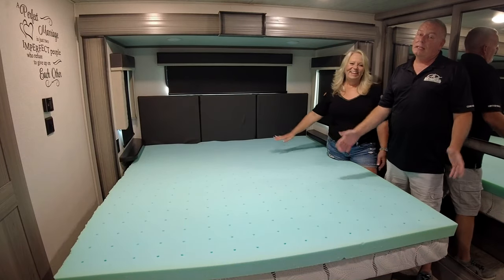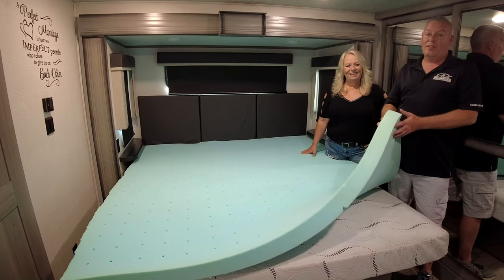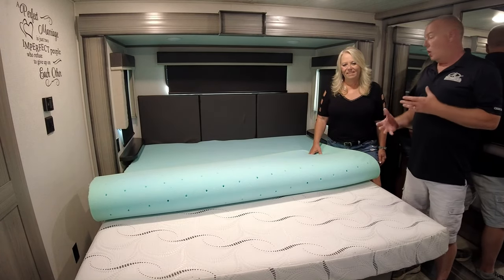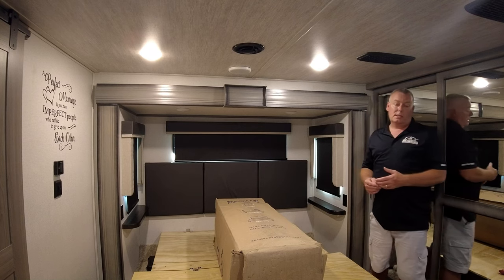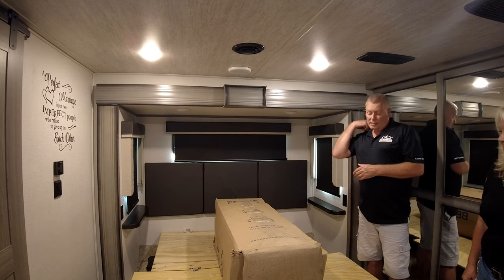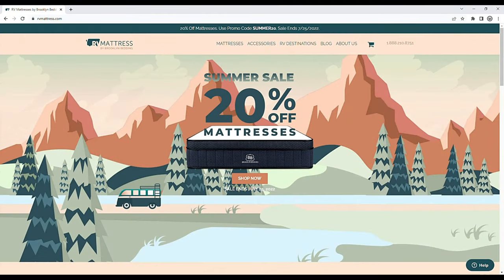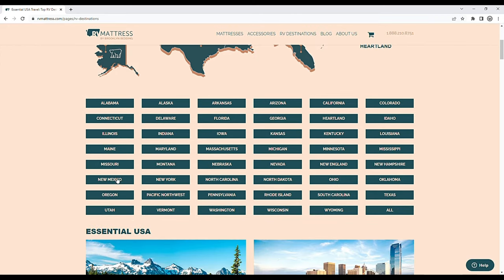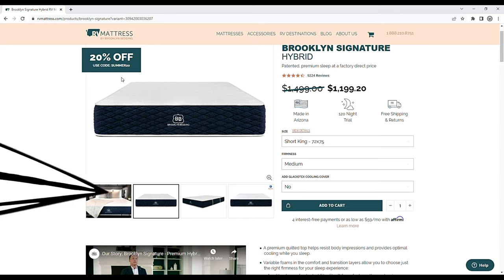Best RV Mattress Upgrade ~ SLEEP BETTER! ~ Brooklyn Bedding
In this video, we upgrade the factory installed mattress in our RV to the Signature Hybrid from rvmattress.com, Brooklyn Bedding. We'll also let you know how sleeping on this new mattress has changed the quality of sleep we get in our RV.